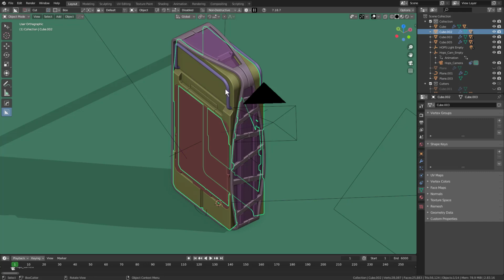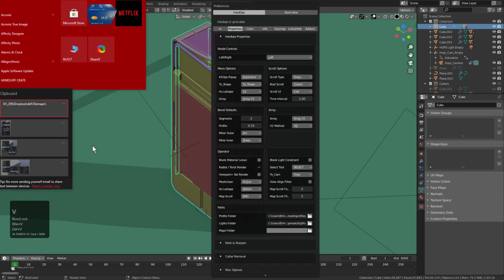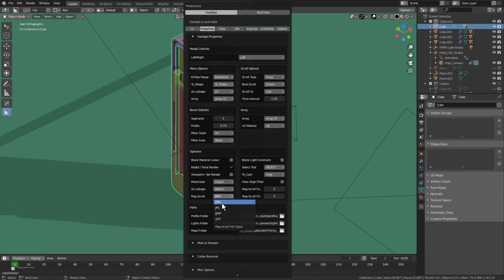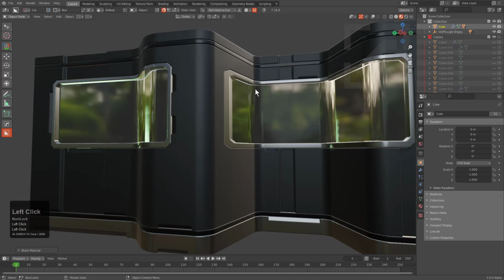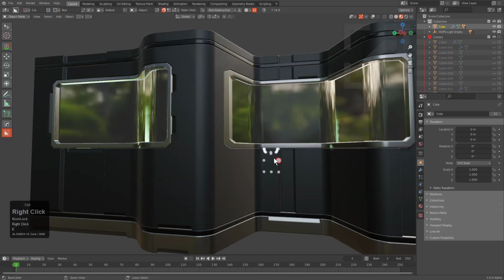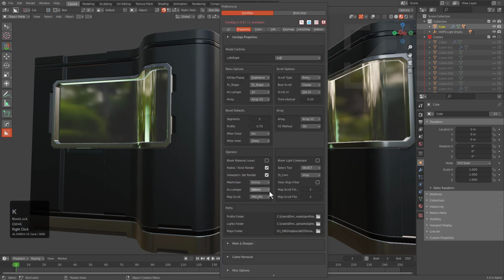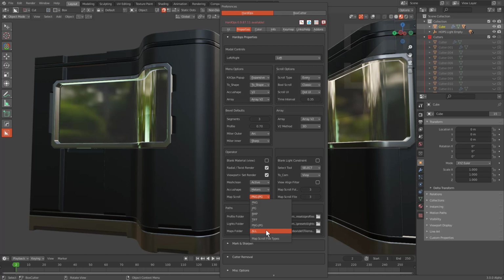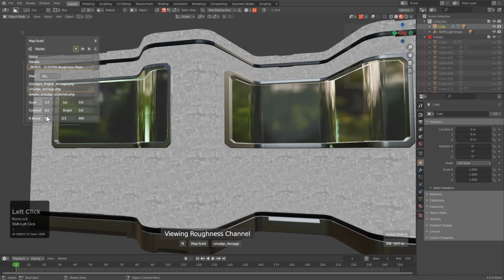hardops 987_12 - Mapscroll Extended Image Support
Mapscroll could get weird with images being searched for that did not exist. And that bug was just the start of the rabbit hole of oddities that brought mapscroll to this point. I am happy to announce we now ignore invalid presets and also support JPG + PNG and loading of image type all which can be useful for just a folder of the most random images.